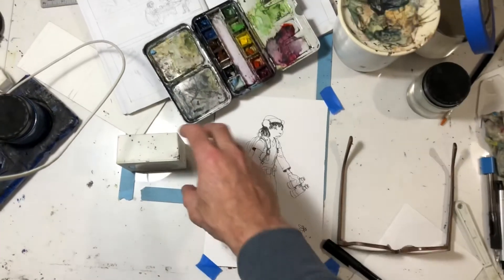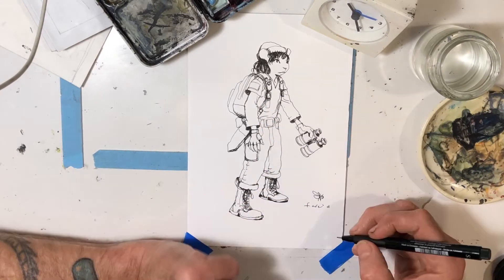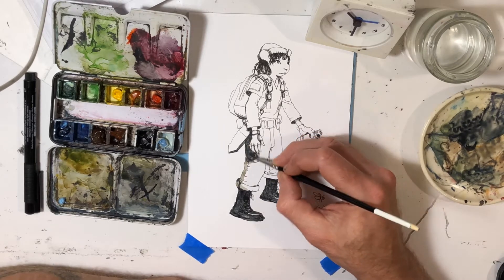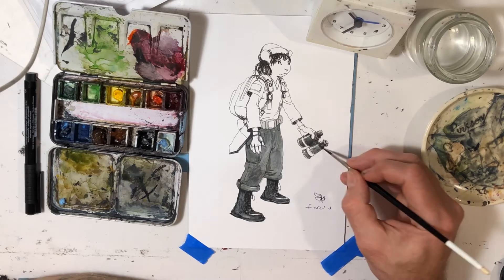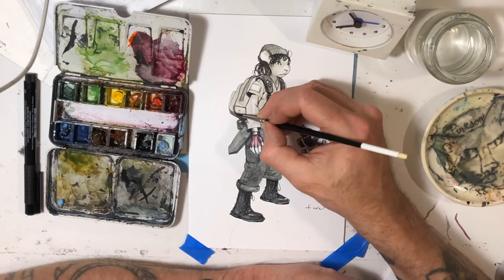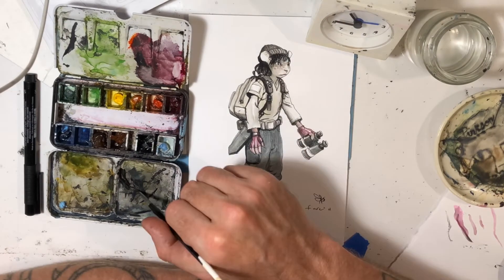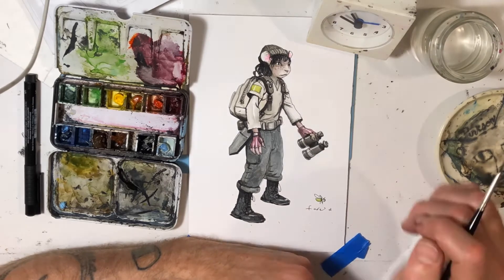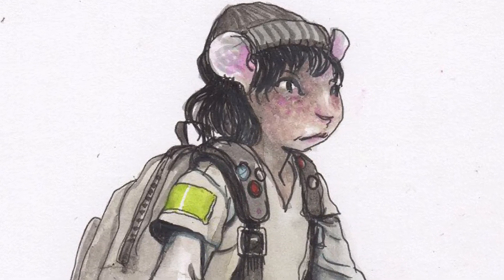Day 11 of 72-coloring yesterday’s sketch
artist materials:
* ink: Dr. Martin’s Black Star
* brush: Raphaël Kolinsky 8404 #4
* pen: faber castell pitt artist pen (s and xs)

Books by Farel Dalrymple
Please support your local bookseller!